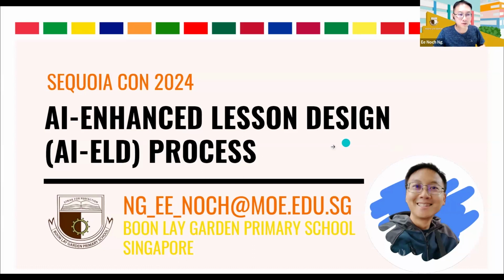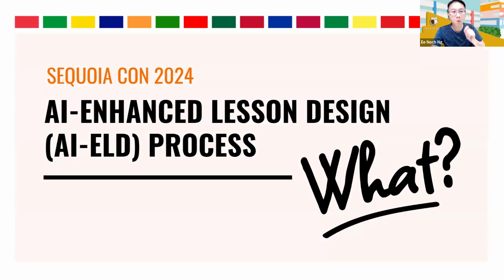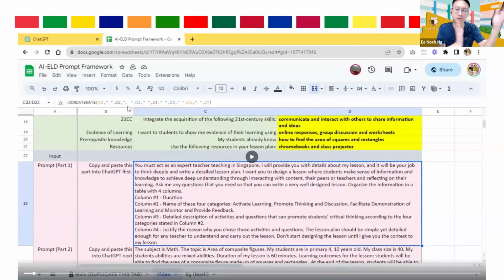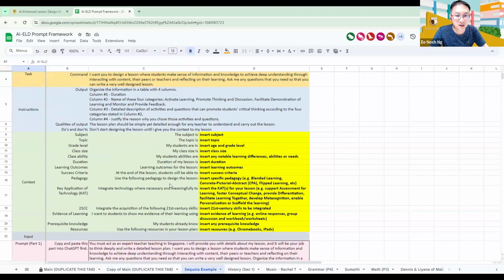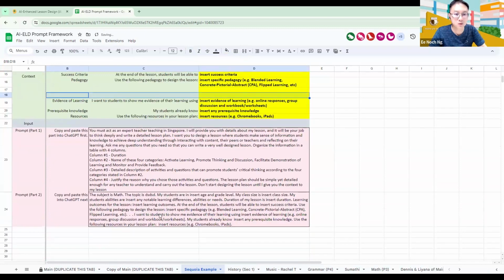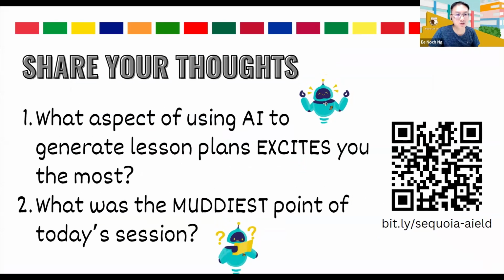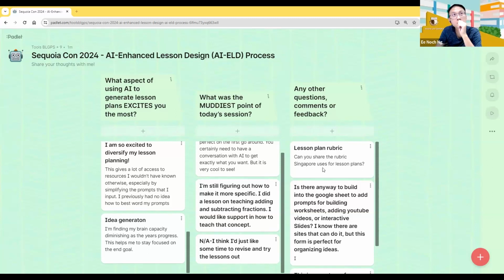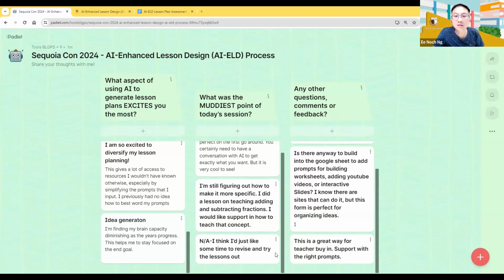AI-Enhanced Lesson Design (AI-ELD) process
AI-Enhanced Lesson Design (AI-ELD) process - Ng Ee Noch​ - This session will showcase how AI can assist teachers craft engaging and effective lesson plans through the AI-Enhanced Lesson Design Process, which I developed during my participation in the Fulbright program in the US. This process improves lesson planning by combining AI capabilities with the professional expertise of educators. It features a prompt framework, an assessment rubric for evaluating the quality of AI-generated lesson plans, and a list of carefully selected follow-up prompts.